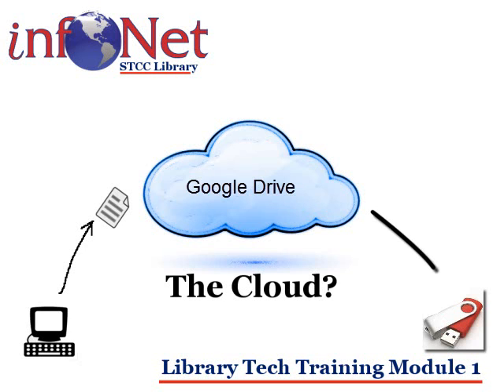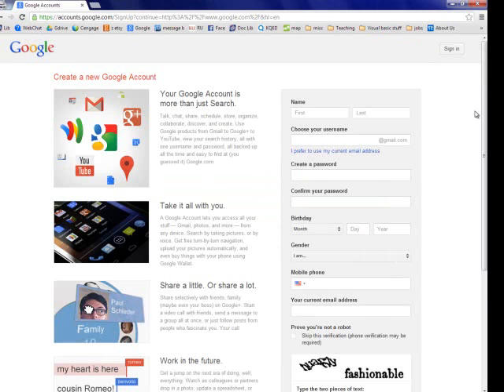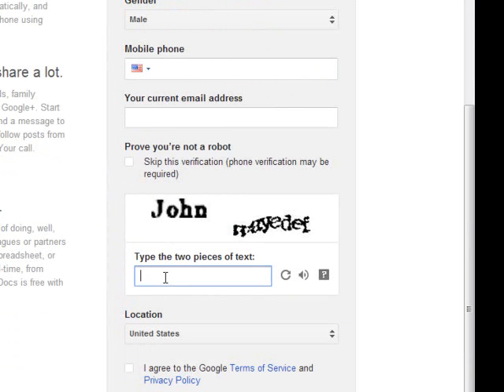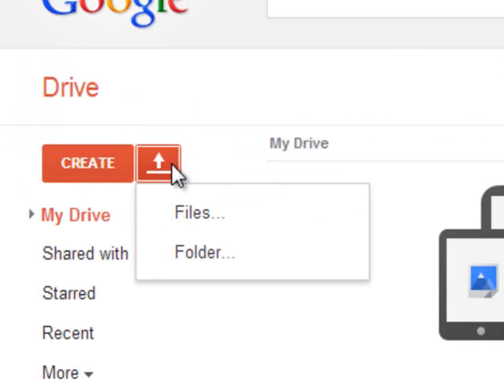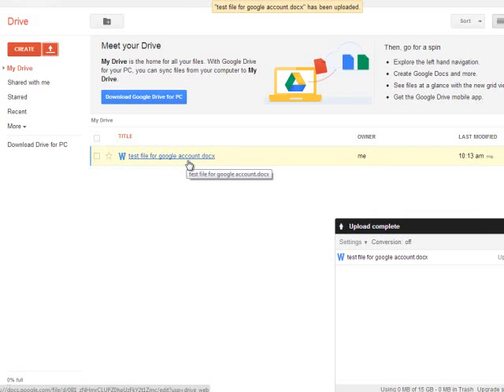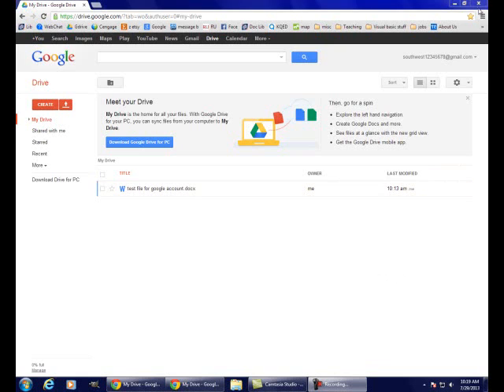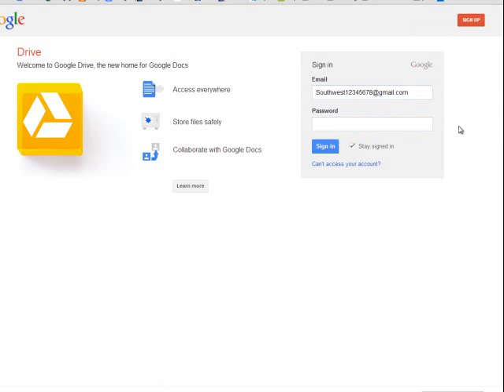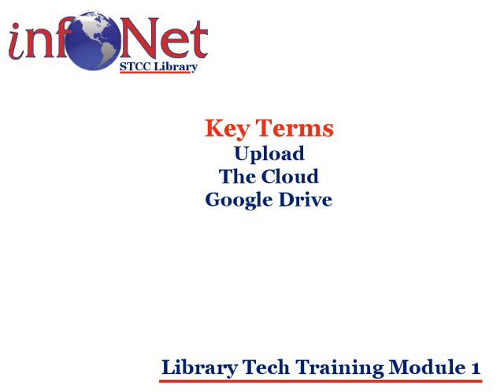Tech Training Module 1 Lesson 8 Saving a file to your Google Drive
In this our 8th lesson in module 1 of our tech training we talk about creating a google drive account and saving our files to our google drive instead of to our flash drive.